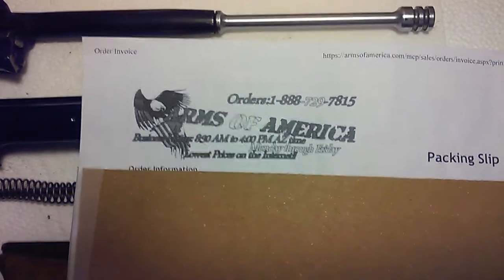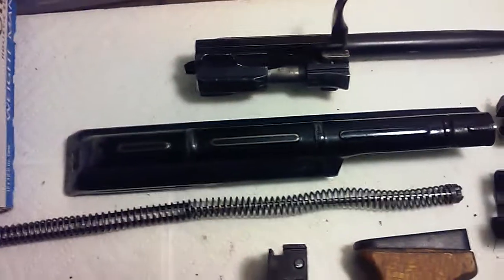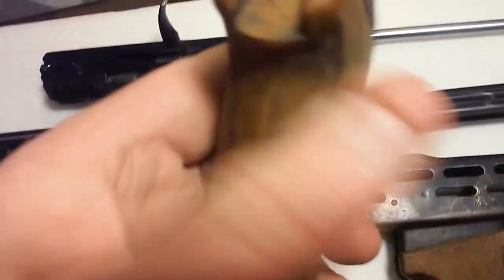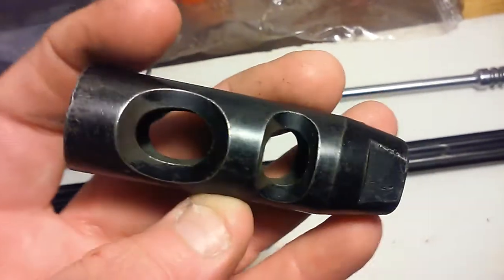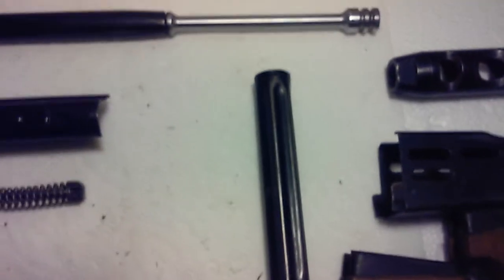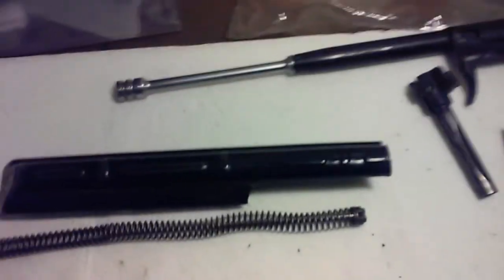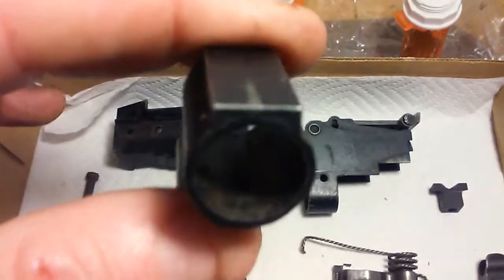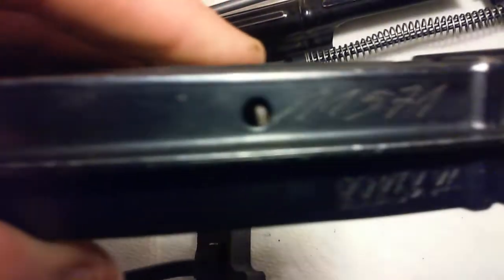AMD-65 Parts Kit from Arms of America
This video show the Hungarian AMD-65 parts kit I received from Arms of America today. It's a matching kit in pretty decent condition. Typical wear but nothing major. Plus it came with a 30 round steel surplus magazine.